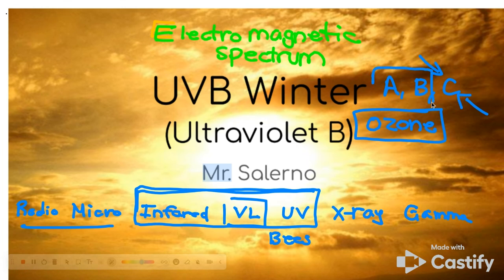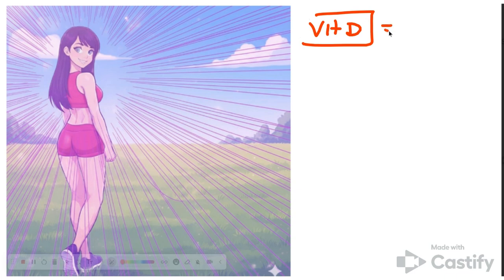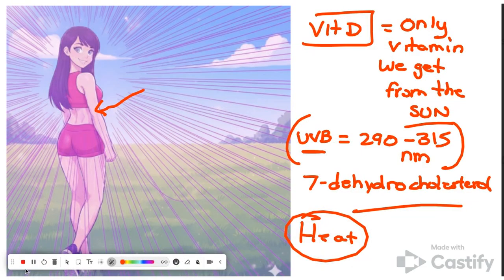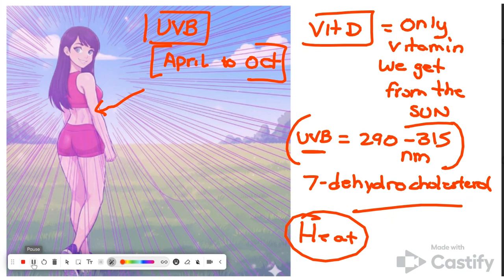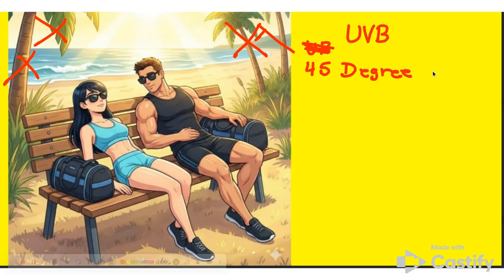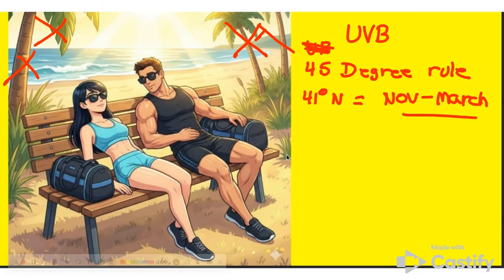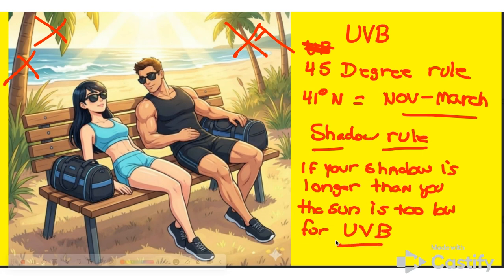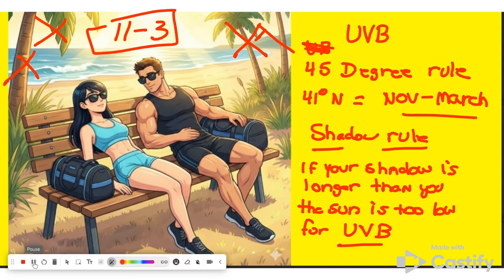UVB Winter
How UVB makes vitamin D